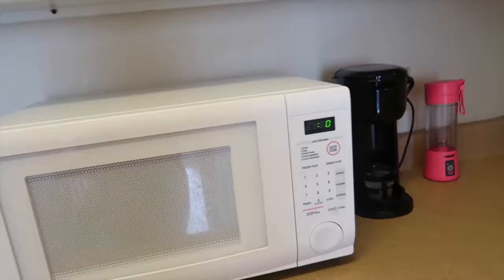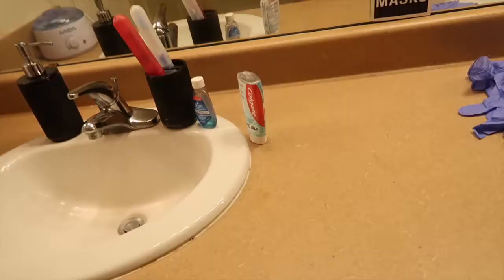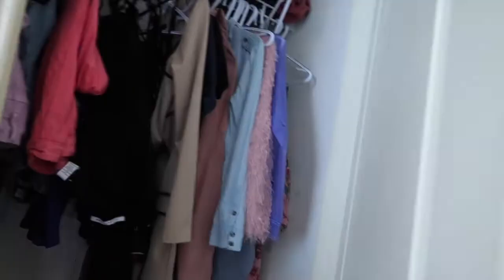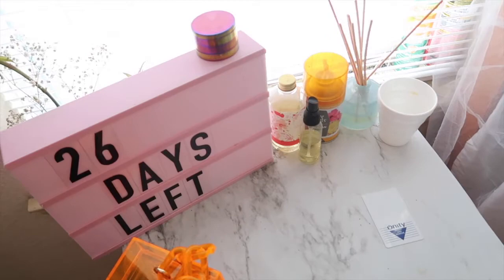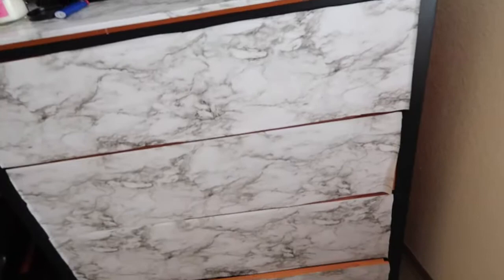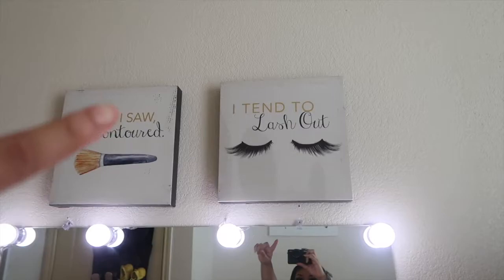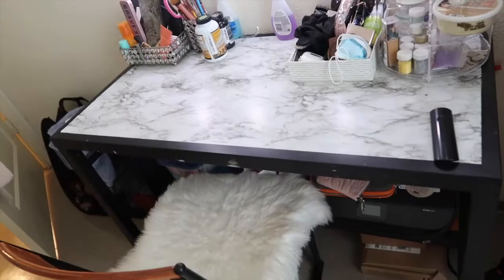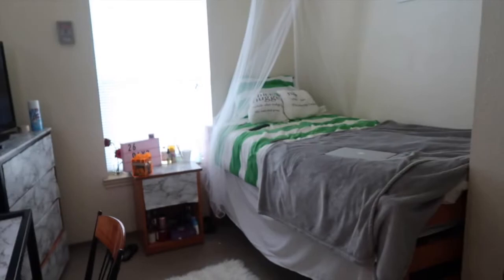Dorm Room Tour: Grambling State University edition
this is my dorm tour guys everything was literally purchased from and I also could not do the affiliate links =( sorry but If a part 2 is needed where I discuss the pricing (which was cheap) I will so comment below!

Walmart
5 below
hobby lobby
amazon